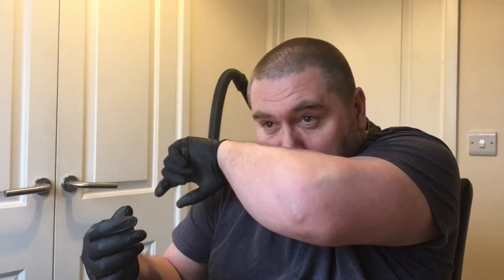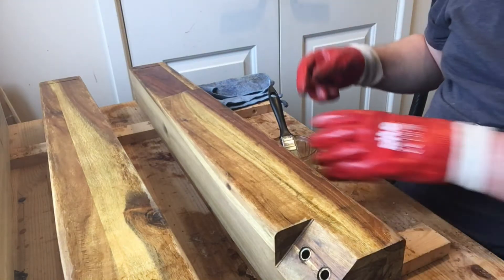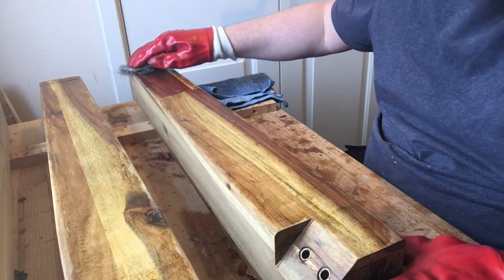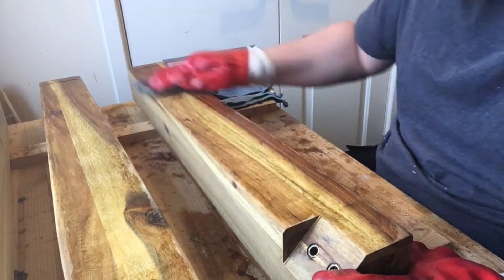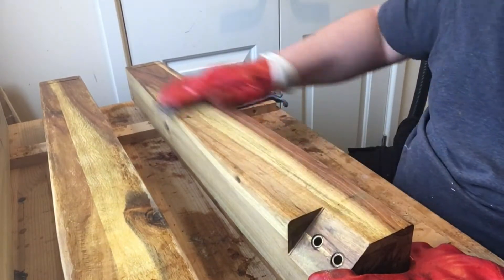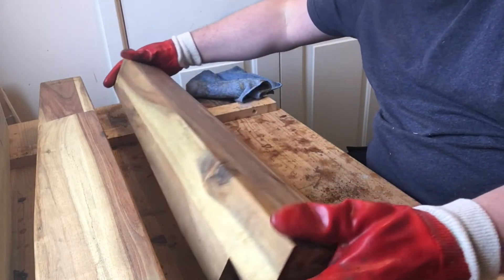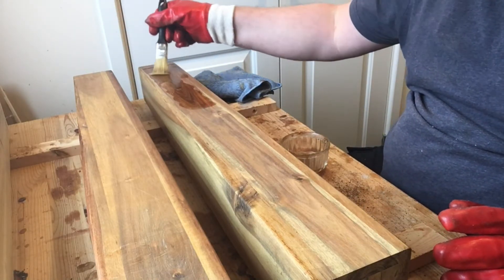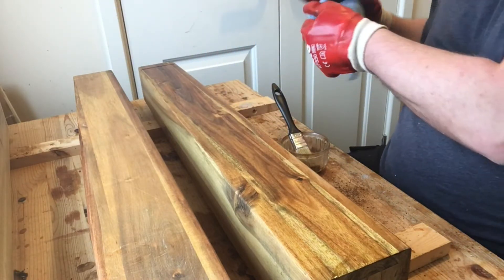DINING TABLE #9 DAVE GETS WOOD